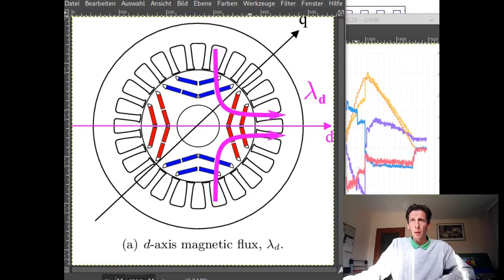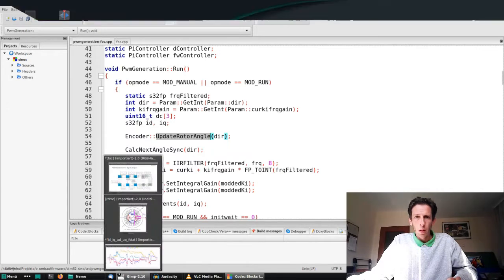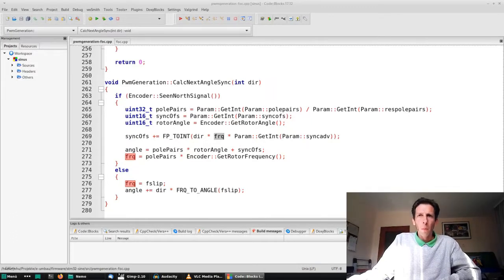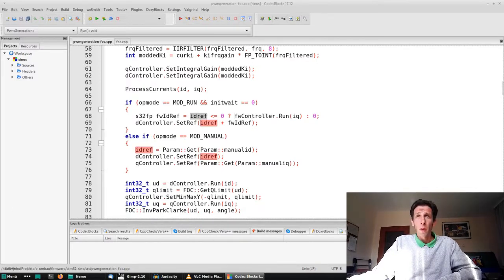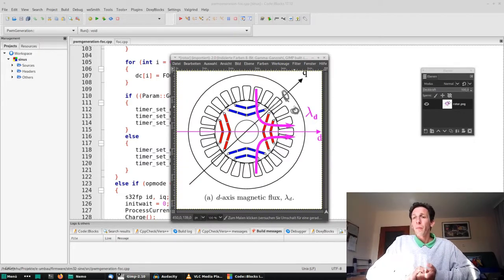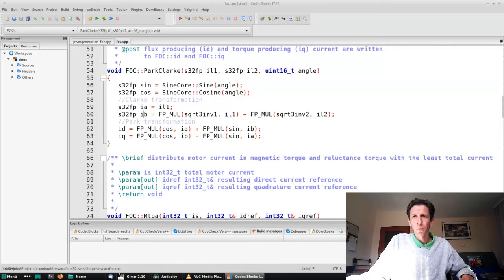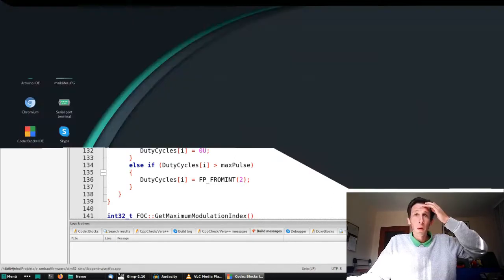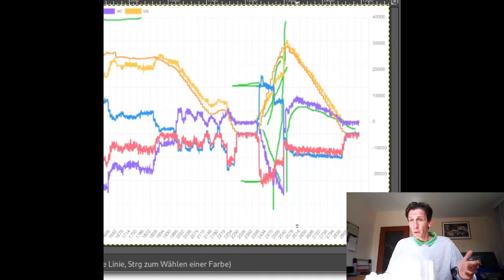EV fundamentals #4 - Field Oriented Control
Synchronous motors forced me to implement field oriented control. Here I go over the various implementation details.
Sorry for the screen flicker :(